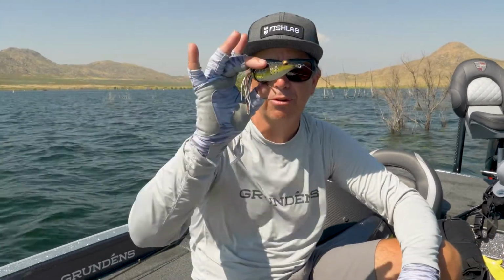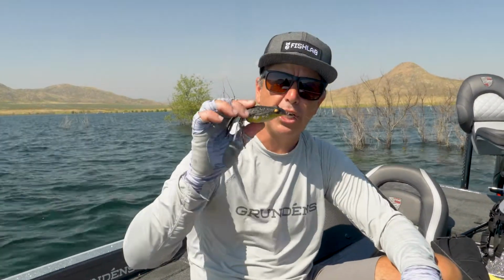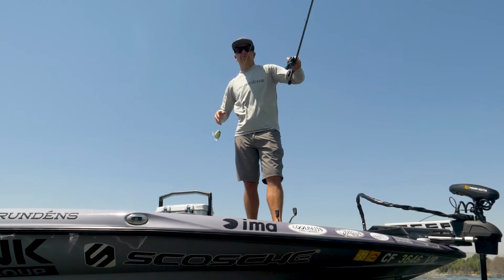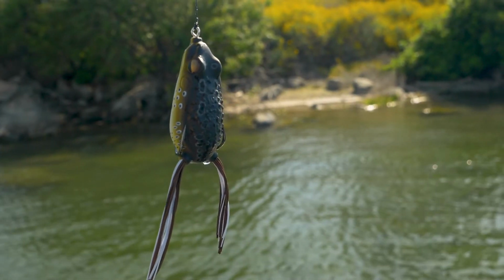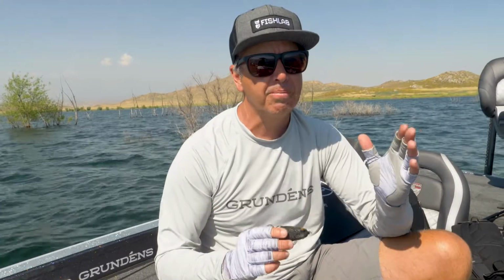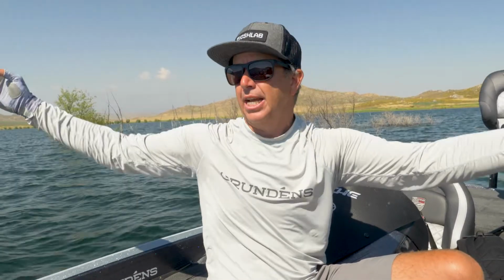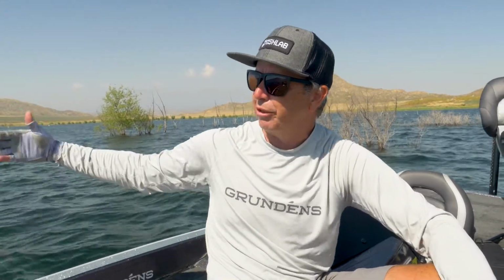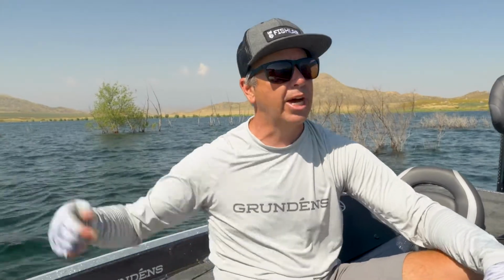Fishing the Rattle Toad - With Todd Kline - Tips and Tricks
FLW Pro Todd Kline talks about some of his favorite tips and tricks when fishign a Rattle Toad.  He goes into detail on how he likes to rig them and some tips on altering the Rattle Toads depending on location.  There is nothing like an explosive frog bite, and every tip you can get, just might put you onto that next giant.

For more info on the FishLab Rattle Toad, head over to fishlabtackle.com